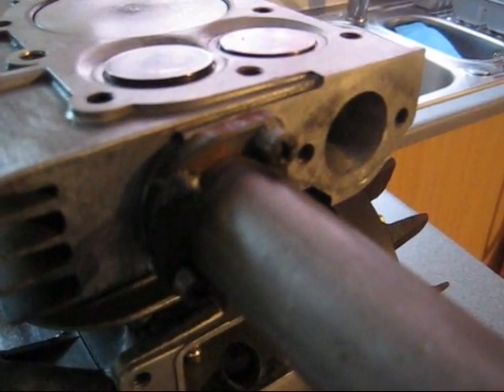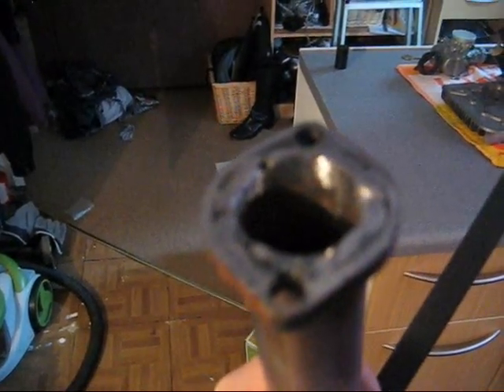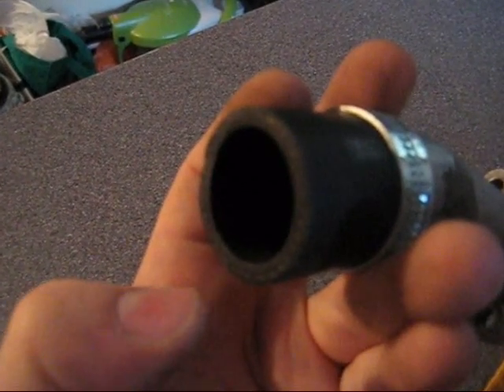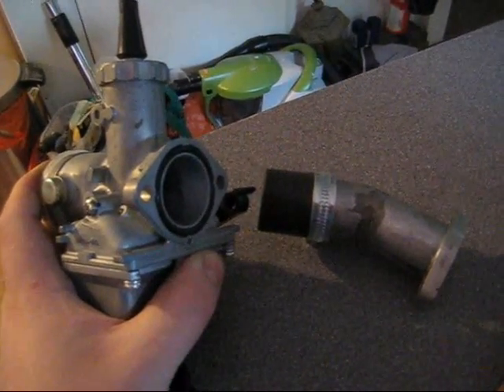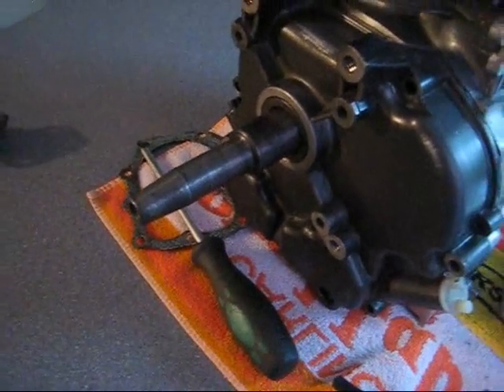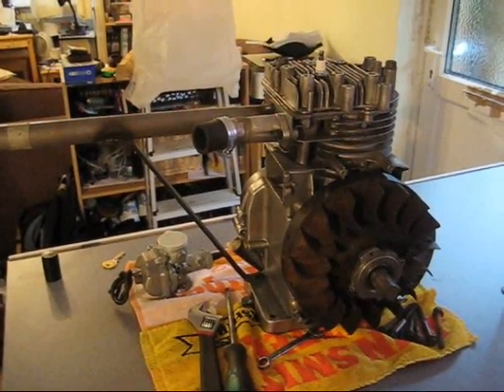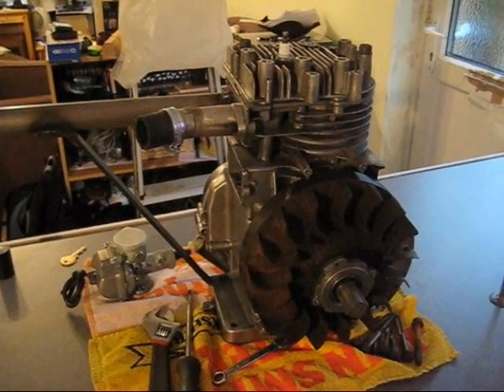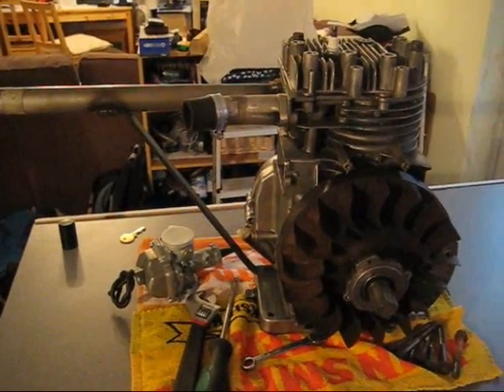8HP Briggs-Pt2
This is my new 8HP Briggs and Stratton engine
I am looking to squeeze all the power I can out of this so any advice or ideas are more than welcome